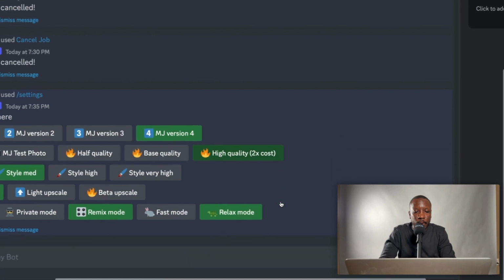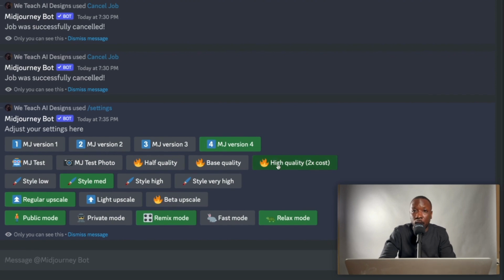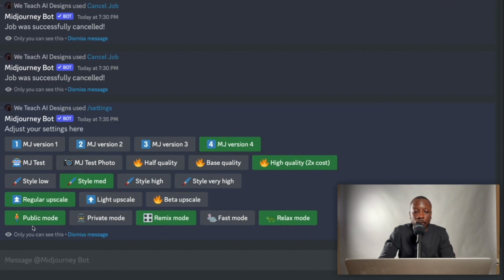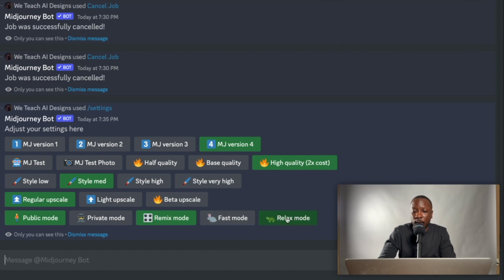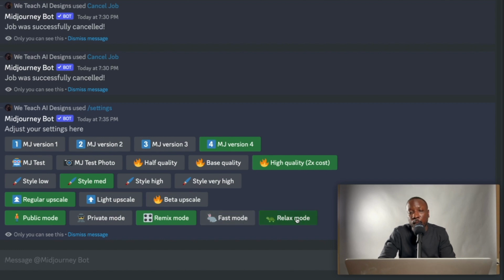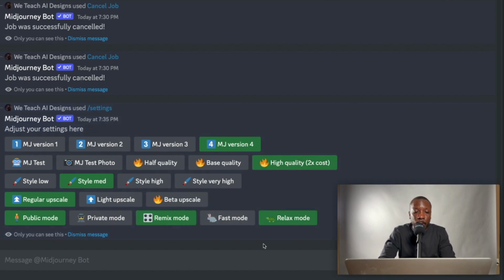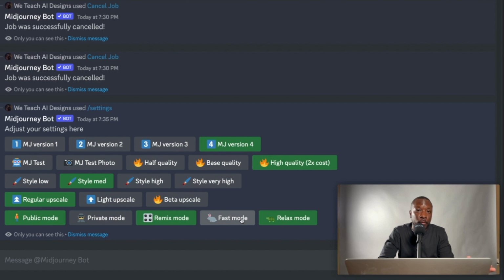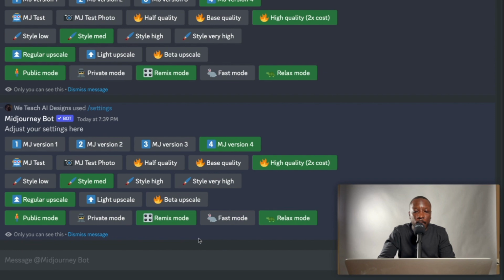Midjourney V4 Tutorial: The Best Settings To Use!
In this Midjourney V4 Tutorial, we'll show you the best settings to use for your images!

By following these settings, you'll be able to produce high-quality images that will look great on your YouTube channel. We'll also discuss tips for editing your videos, to make sure they look great from start to finish.

So if you're looking for the best settings to use for your images, be sure to watch this tutorial! It'll help you produce images that look great